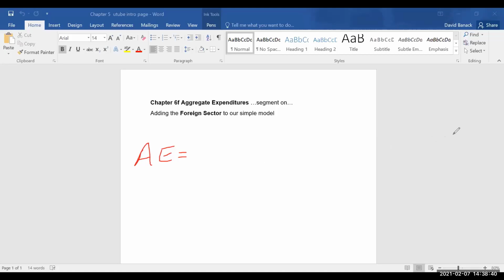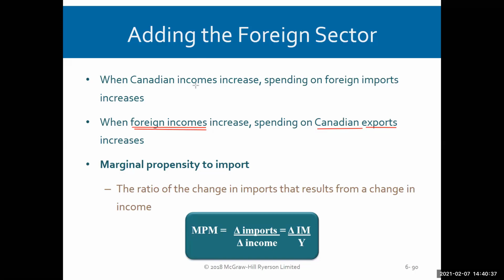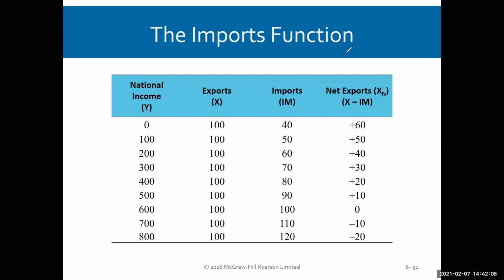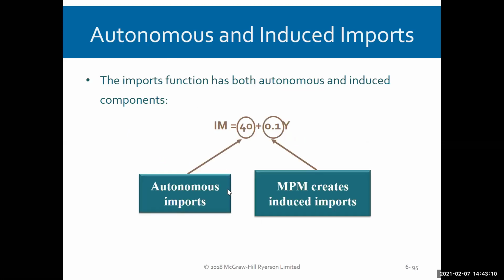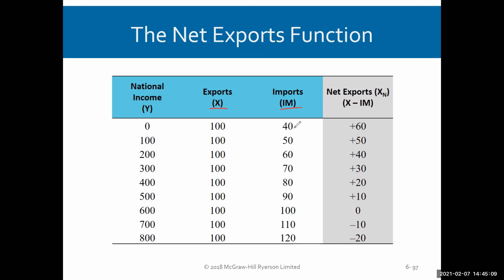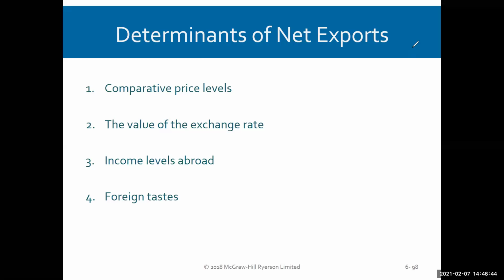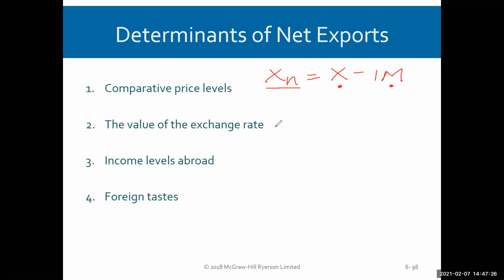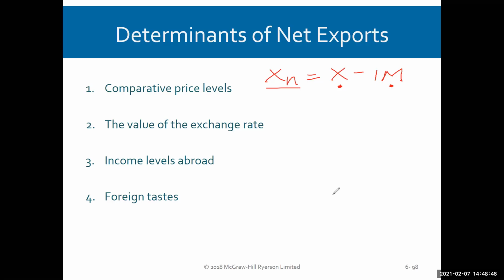Ch. 6f segment on adding Net Export (9 mins)